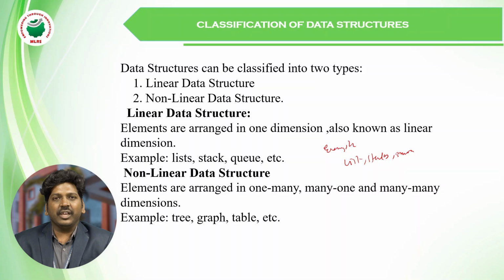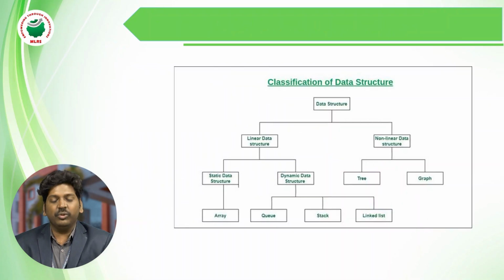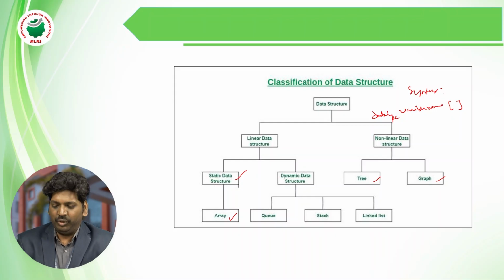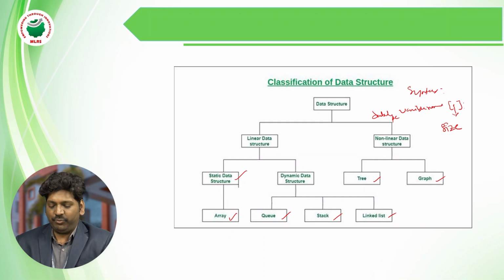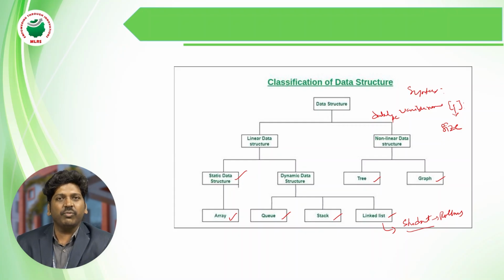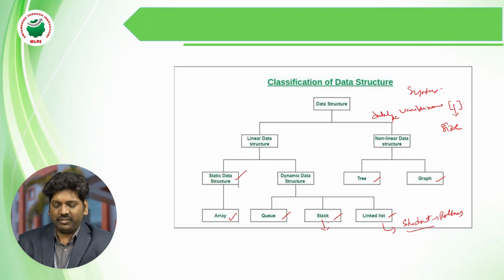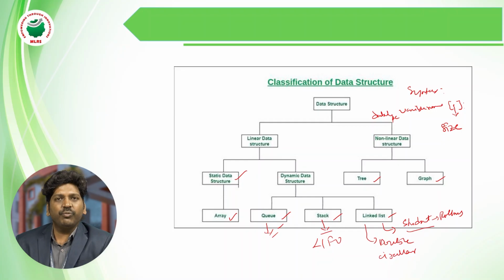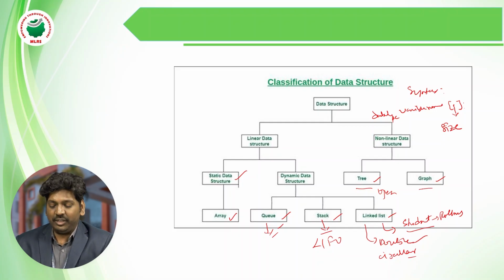INTRODUCTION TO DATA STRUCTURES | BY MR. CH. V. V. NARASIMHA RAJU || MLRITM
Telangana, India.

📘 Introduction to Data Structures | Basics of DS Explained for Beginners

In this video, we introduce one of the most essential concepts in computer science — Data Structures.
Understand what data structures are, why they are important, and how they help in organizing and managing data efficiently. This beginner-friendly session provides clear explanations with examples to help you build a strong foundation.

Perfect for CSE / IT / ECE students, beginners in programming, and anyone preparing for interviews, GATE, or coding exams.